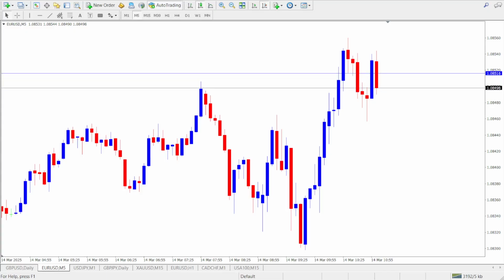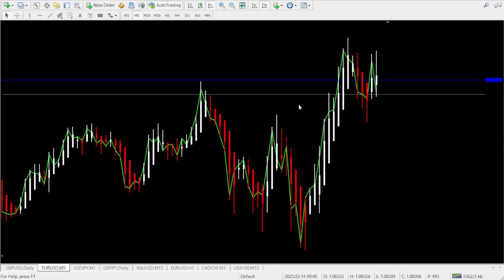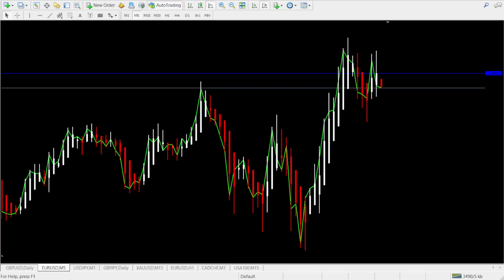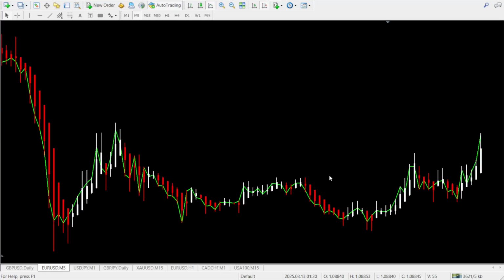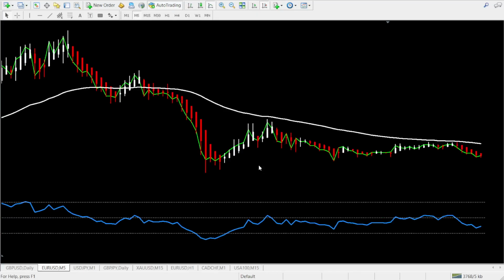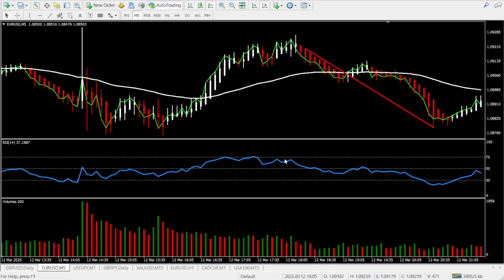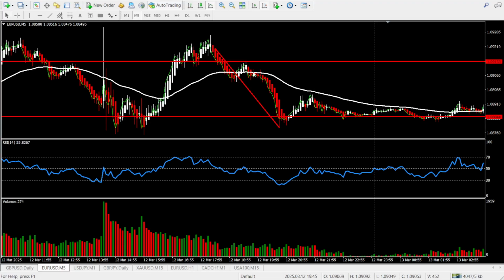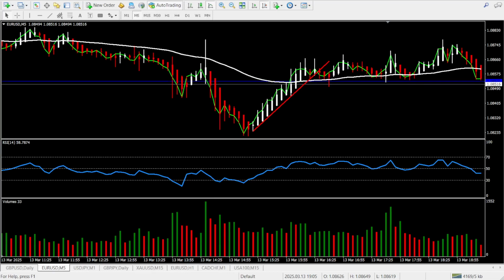How to Use Heikin Ashi for Day Trading – A Simple & Effective Strategy!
Heikin Ashi candles offer a smoother view of market trends, making them a powerful tool for day traders looking for clear price action signals. Unlike traditional candlesticks, Heikin Ashi filters out noise, helping traders identify trends, reversals, and strong momentum moves with greater clarity.

In this video, we break down how to use Heikin Ashi for day trading, including:

✅ What is Heikin Ashi? – How it differs from regular candlesticks.
✅ How to interpret Heikin Ashi candles – Spotting trends, reversals, and consolidations.
✅ Best indicators to use with Heikin Ashi – Combining it with moving averages and RSI.
✅ Effective Heikin Ashi day trading strategies – Entries, exits, and stop-loss placement.
✅ Best timeframes for Heikin Ashi day trading – Finding the right setup for your style.

If you're looking to improve your day trading strategy and gain an edge in the market, Heikin Ashi can be a game-changer!